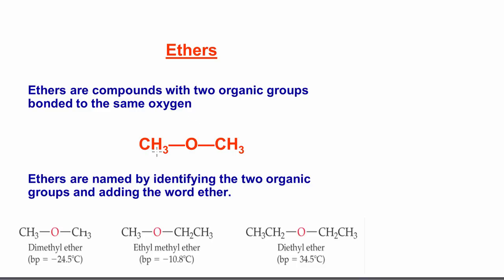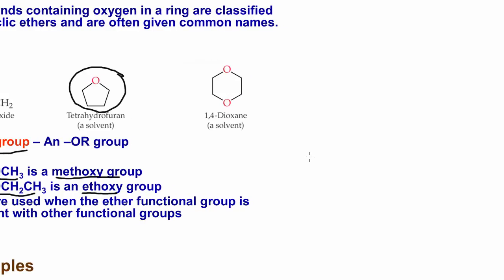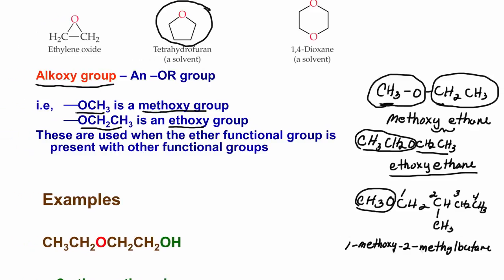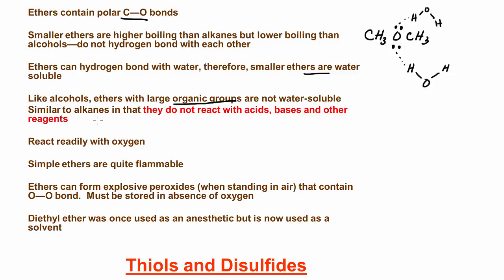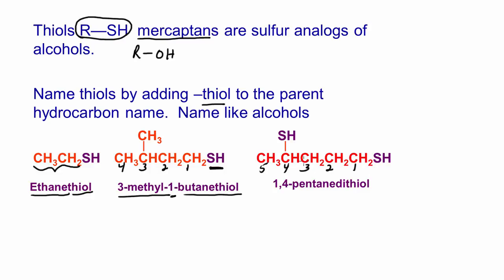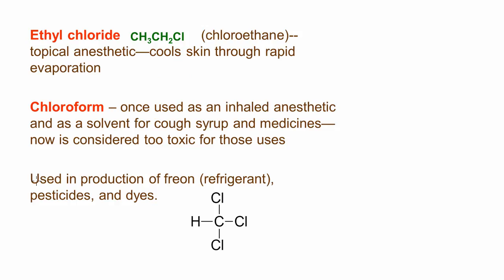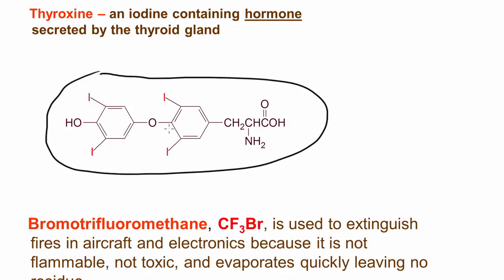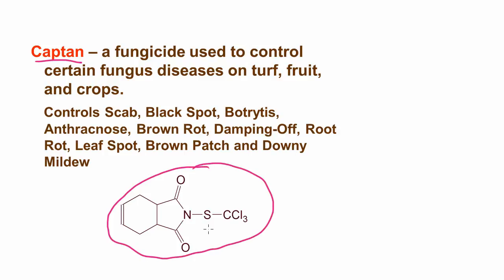Ethers, Thiols, and Alkyl Halides: GOB Chemistry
GOB Chemistry.  An introduction to ethers, thiols, and alkyl halides.